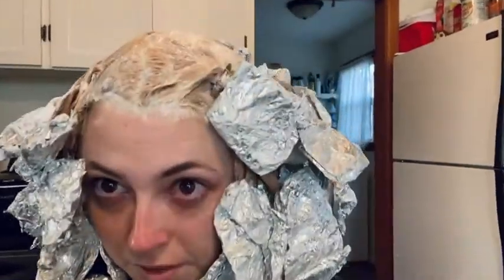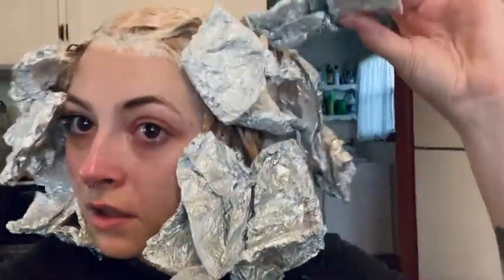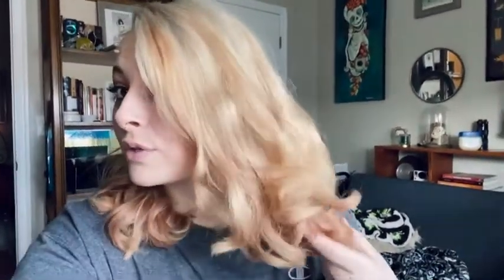I Go Dark Brown to Blonde At Home! Watch Me Destroy My Hair But Still Love It.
I AM NOT A HAIRSTYLIST AND THIS IS NOT A TUTORIAL, thanks for coming to my Ted talk.

But really, I bleach my hair twice and tone it all in one day! I’ve wanted to do this for a while so I was very excited. Let me know if you want an update as to how my hair is holding up! Also, let me know if you want to see fun colors!

Items used:
Wella lightener
30 vol developer for sensitive scalp
Wella T14 and T18 mixed with 10 vol developer (but I suggest only using T14 with a few drops of a violet or blue additive it works a lot better than T18)